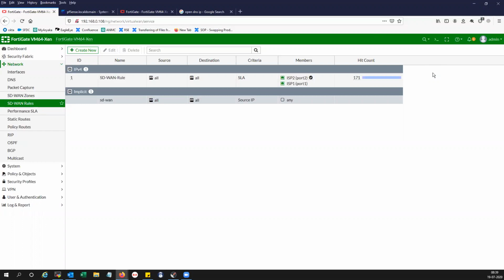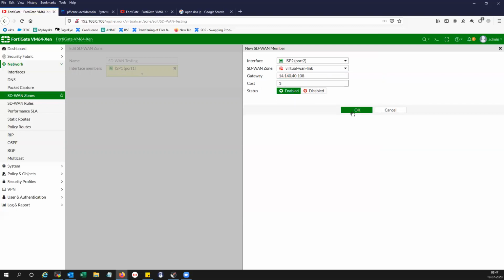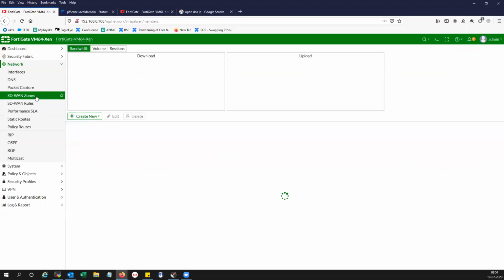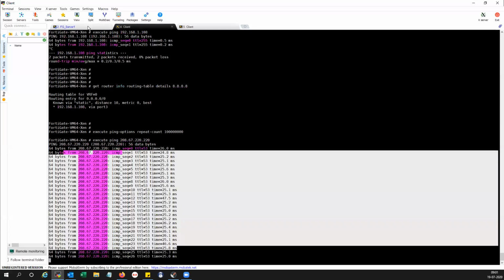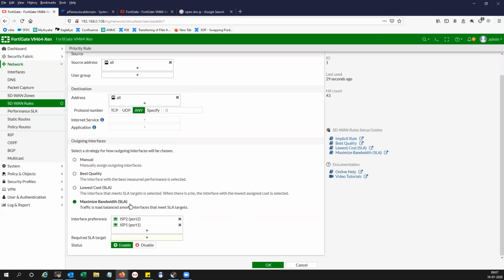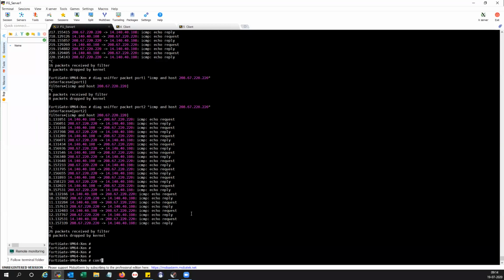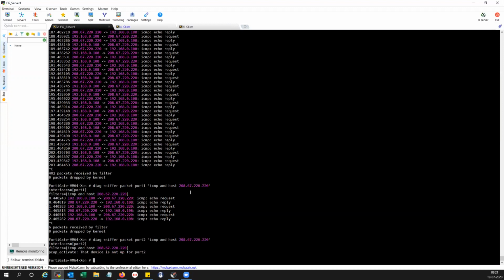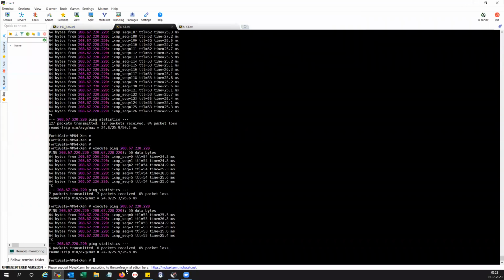SD-WAN configuration on Fortigate Firewall 6.4.0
How to configure SD-WAN
How to configure SD-WAN SLA

How to configure SD-WAN rule